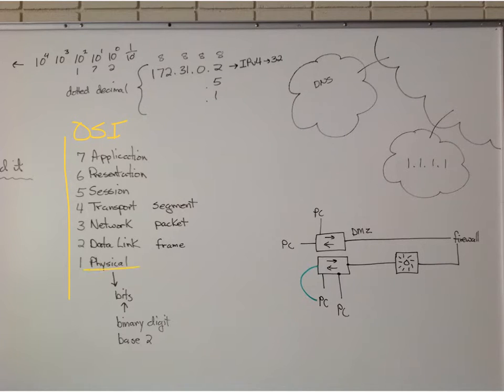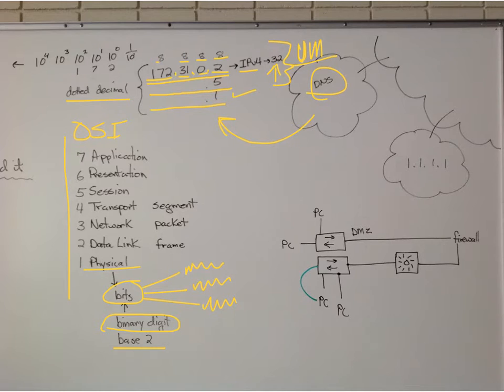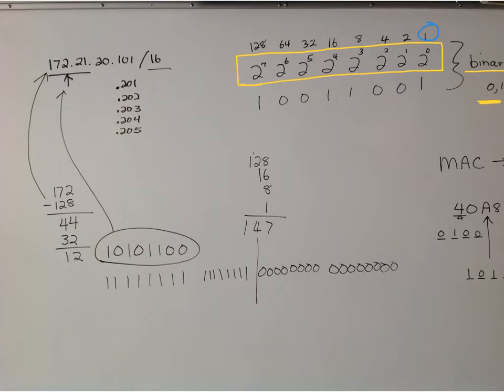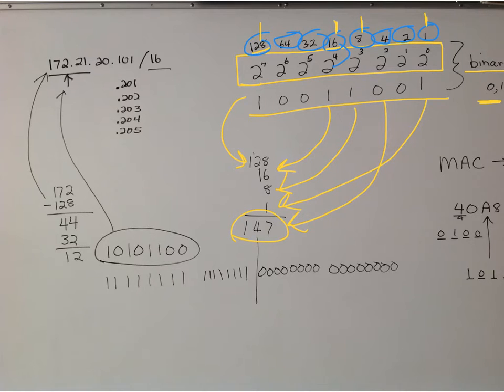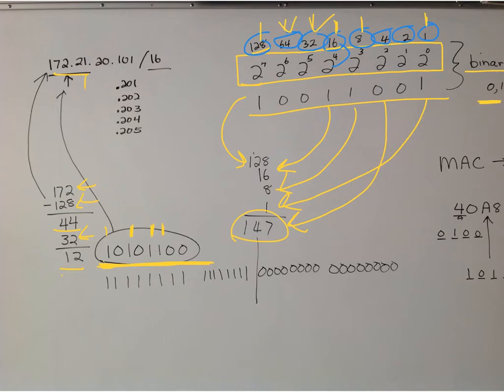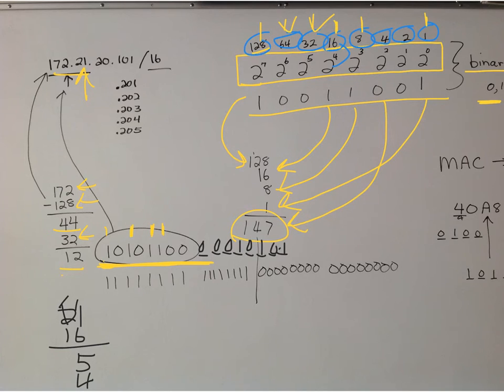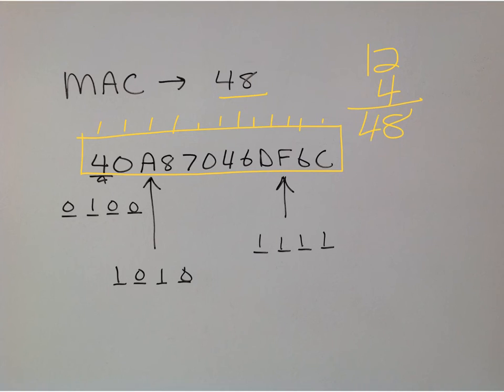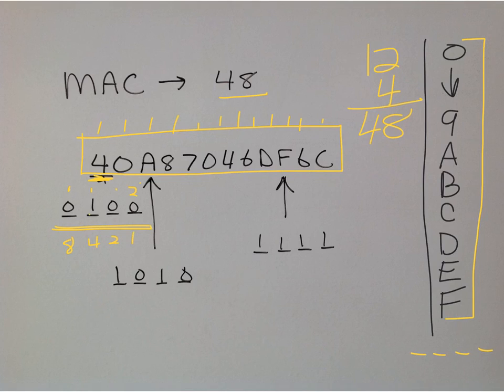NET-203 WBR-S20 D8